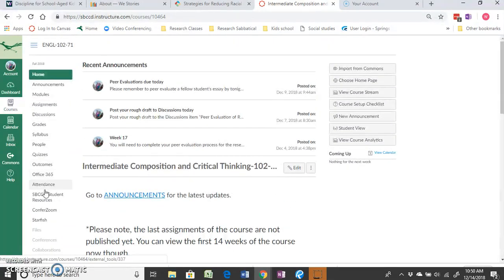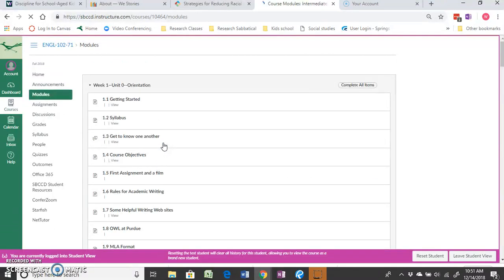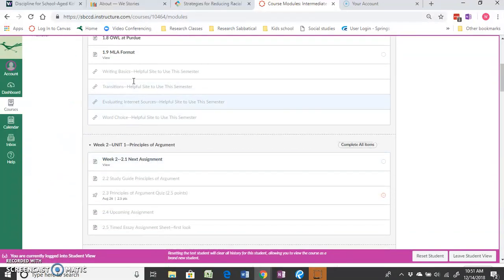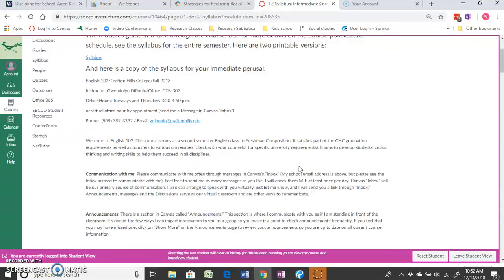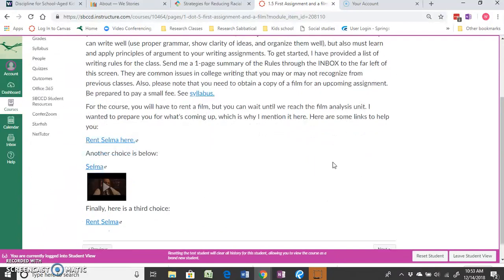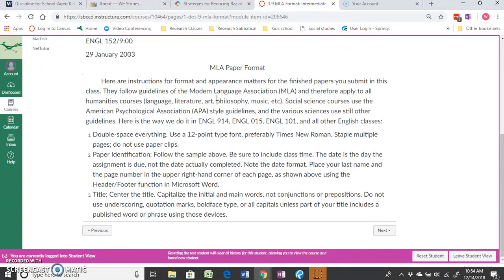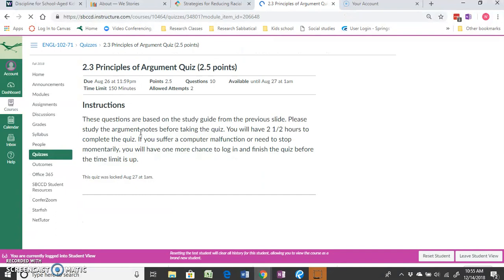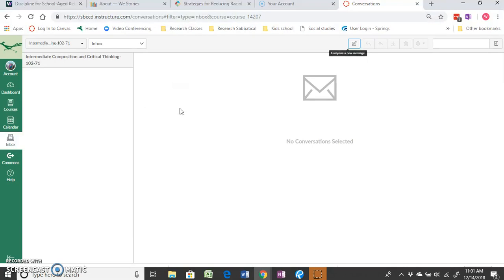Intro to my 102 course